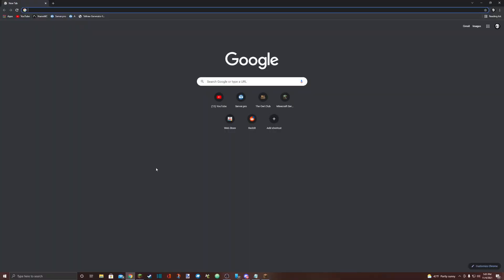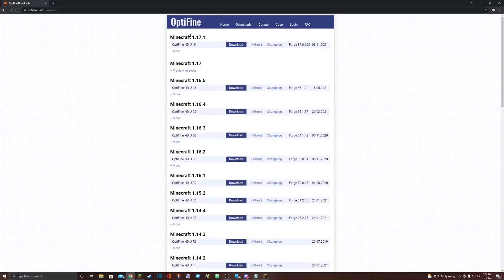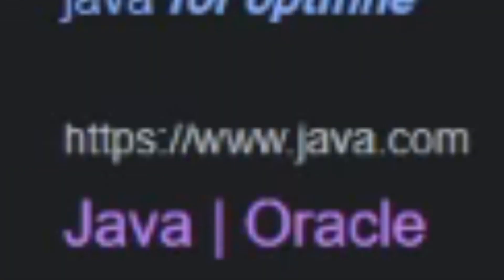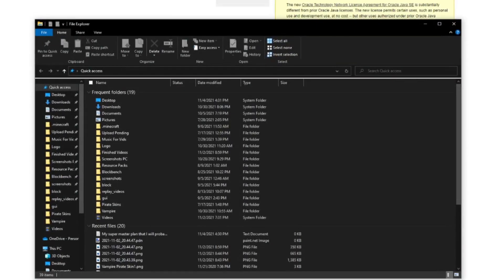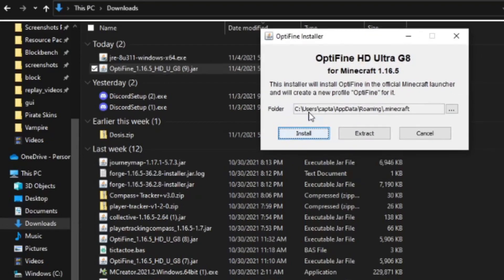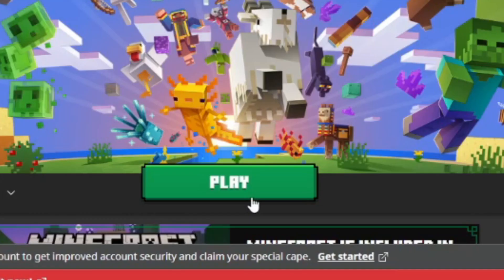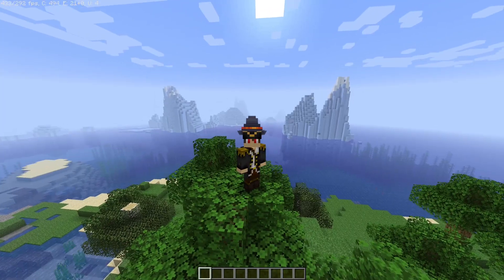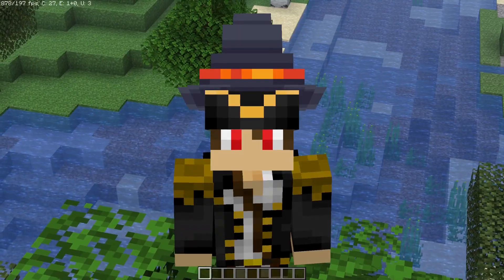How to download Optifine 2022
This video will walk you through a step by step on how to download / install the popular Minecraft Optifine mod for 2021. This mod includes all versions (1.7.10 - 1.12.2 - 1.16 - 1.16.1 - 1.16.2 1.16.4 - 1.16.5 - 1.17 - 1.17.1)

Java Oracle download page (only if the .jar doesn't have the coffee symbol)